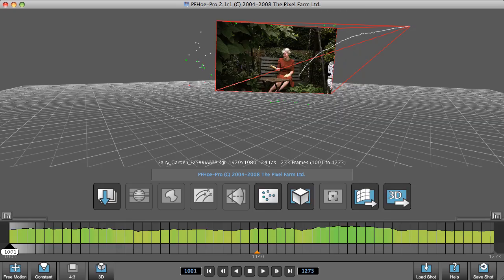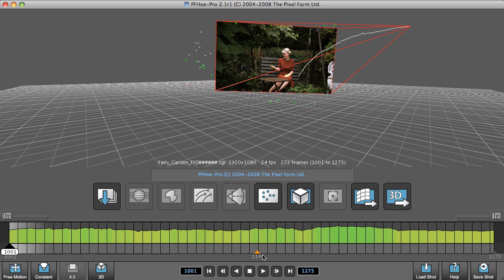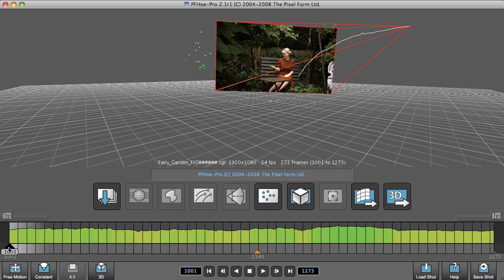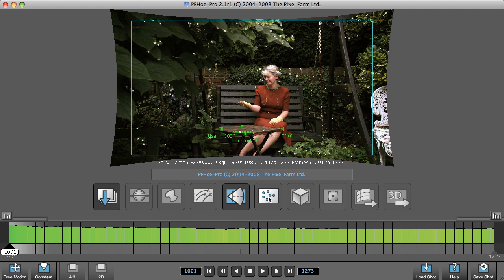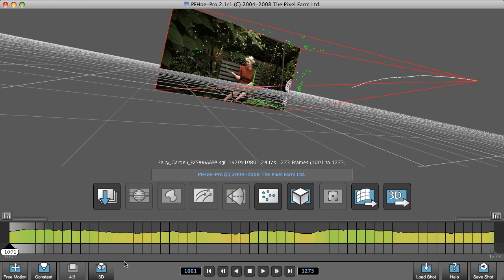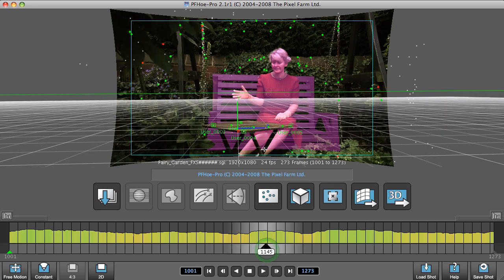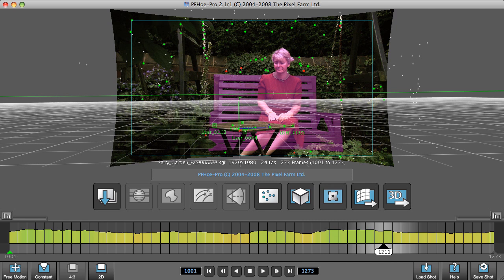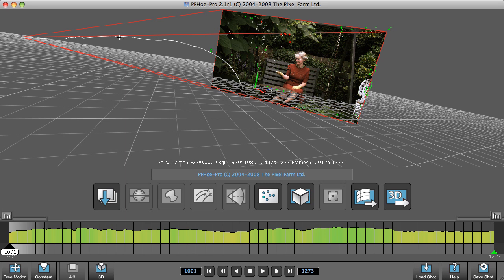PFhoe Pro Manual Solver Setting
In this 3rd tutorial for PFhoe Pro we look at how & why setting a manual solve starting point effects the resulting track.

You can download the footage to follow along -

Example holdout matte for footage.